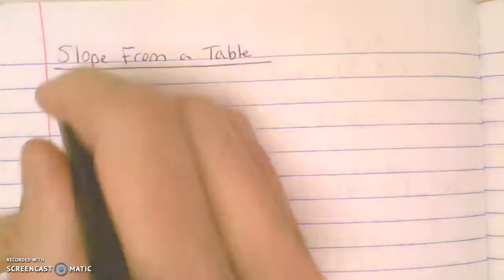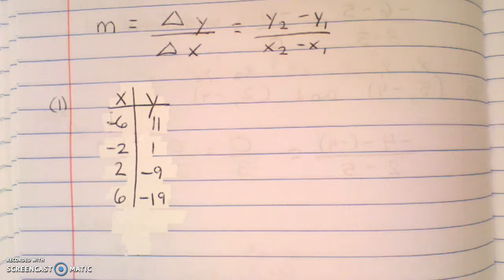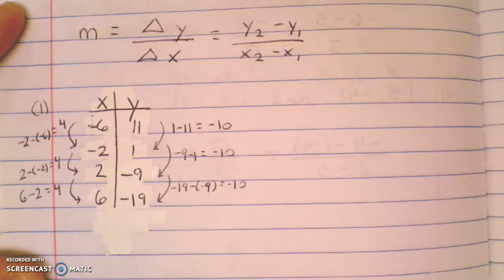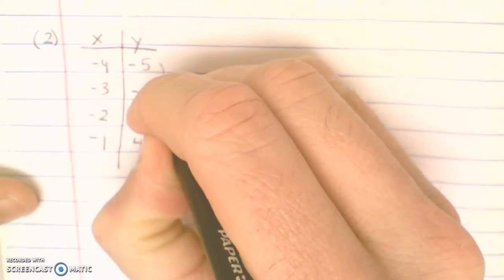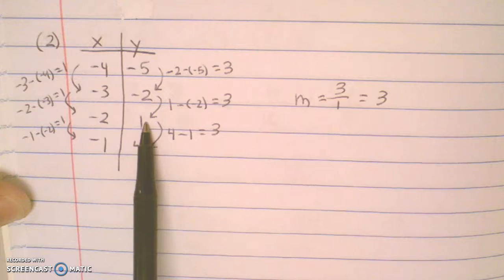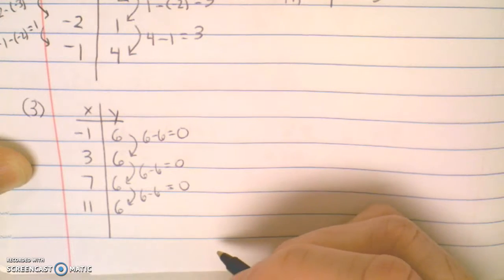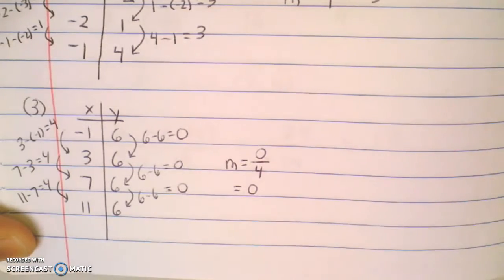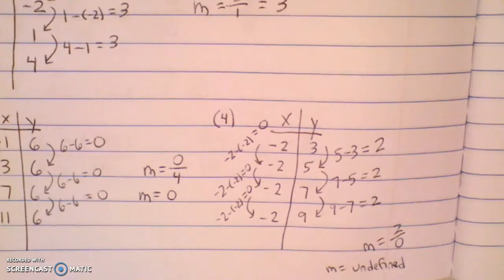Slope from a Table